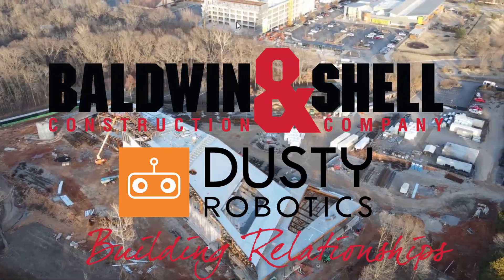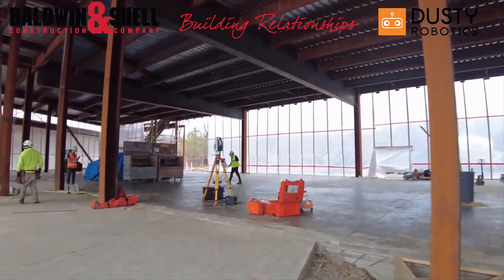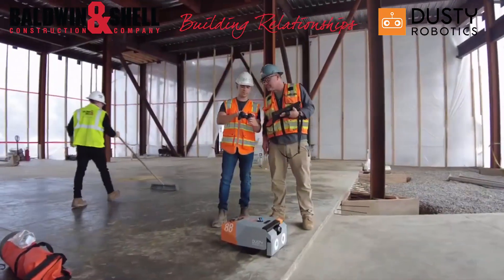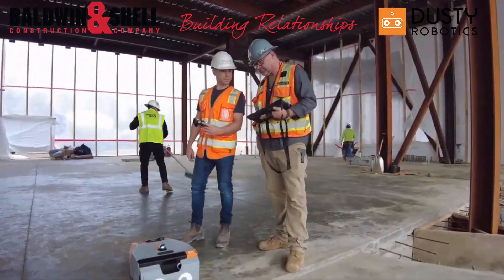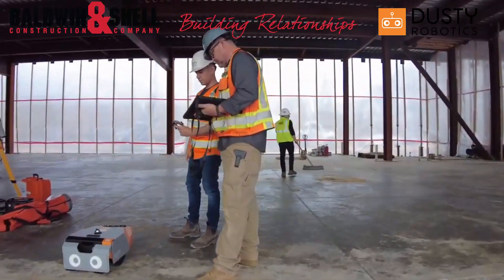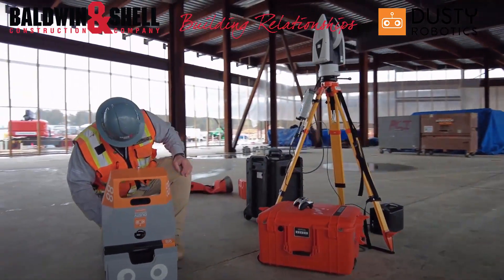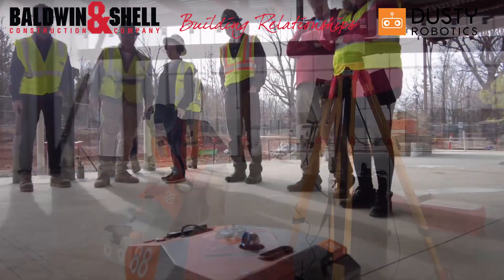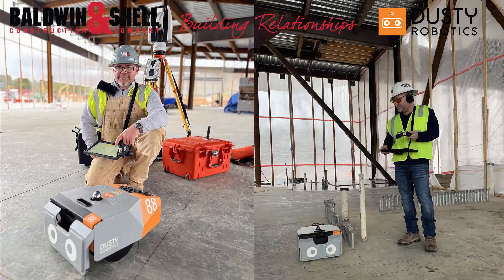Dusty Robotics + Baldwin & Shell: Saving Time On Construction With Multi-Trade Layout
Everyone knows that time equals money in construction. The less time spent constructing a floor, the less risk there is of injury, the more time you have to resolve issues before the deadline. And Dusty is one of the few technological advances proven to save time in construction with multi-trade layout. Are you ready to getdusty? Visit dustyrobotics.com to learn more.